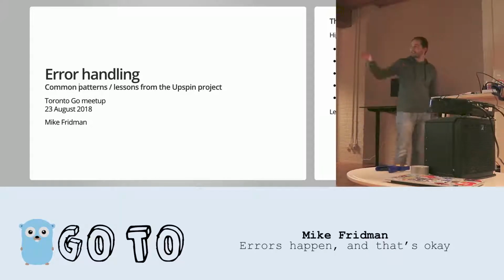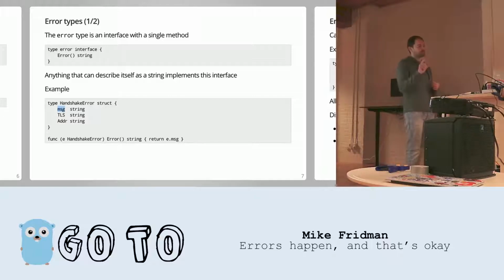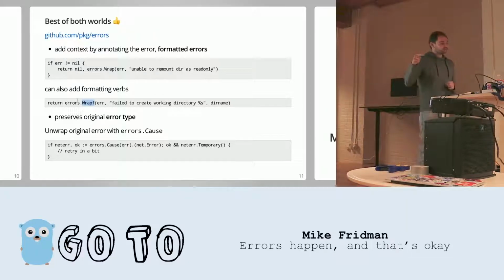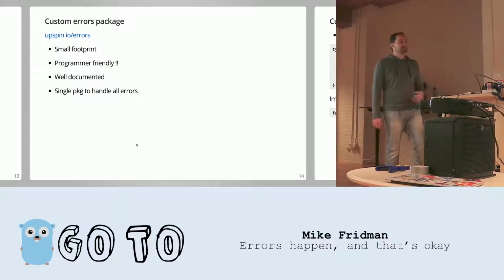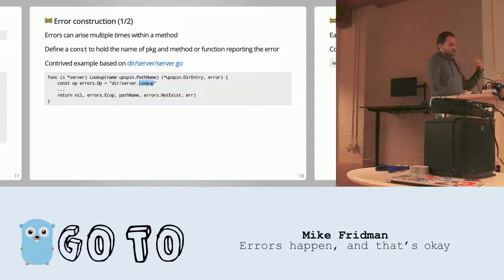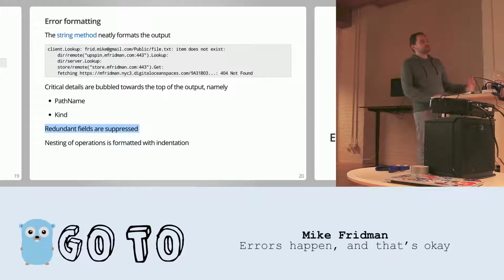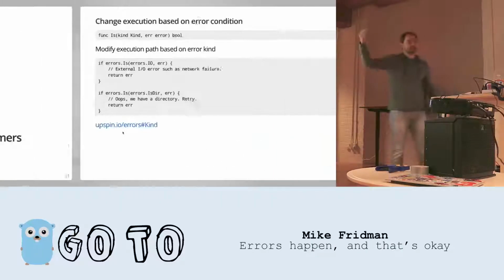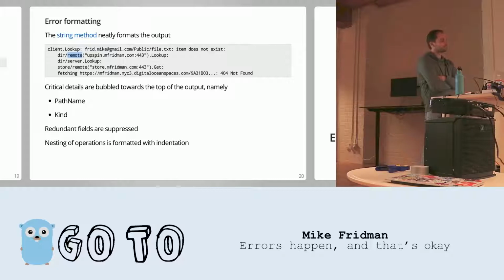Mike Fridman - Errors happen, and that’s okay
GoTO: Tech Talks - August 23rd